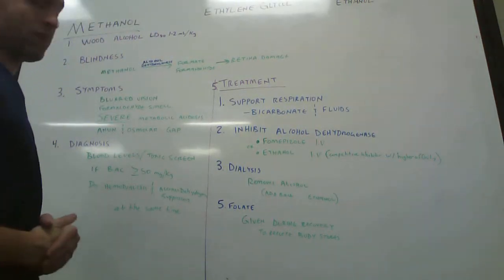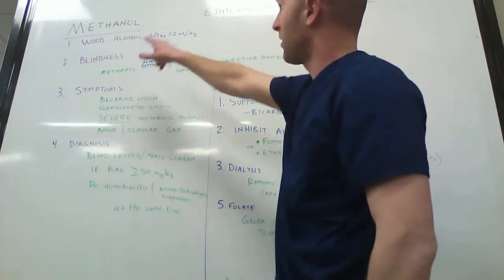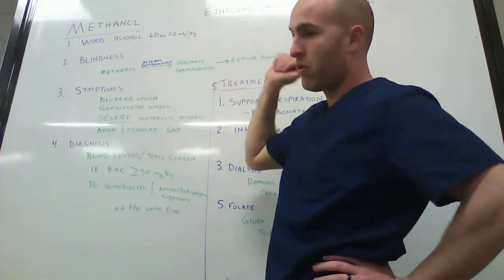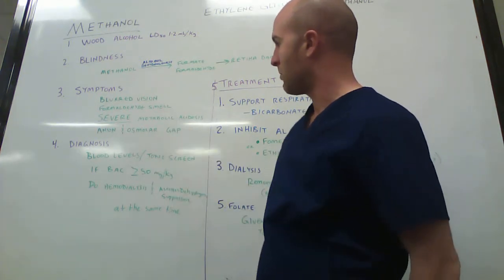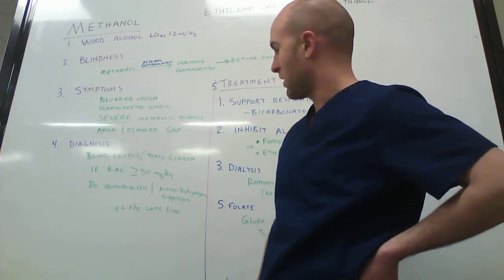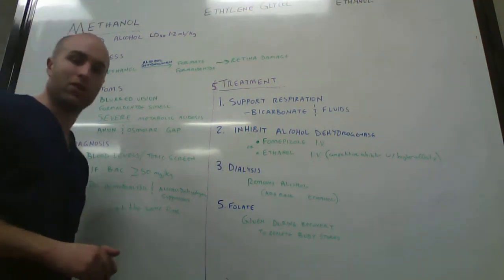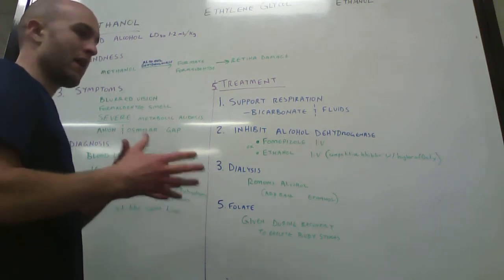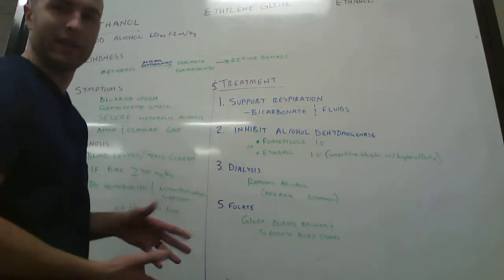Methanol from Alcohol lecture Pharmacology